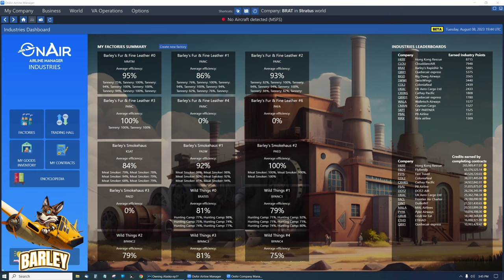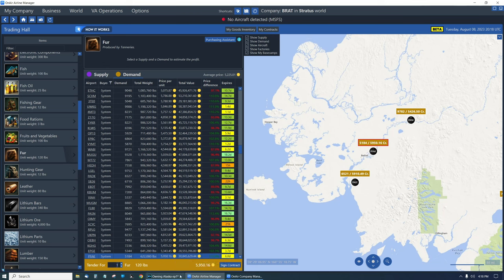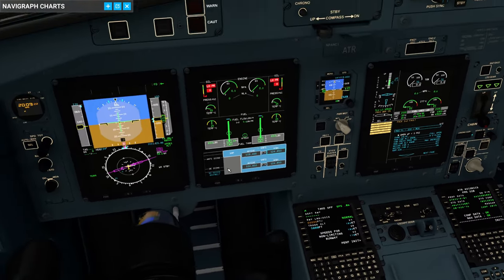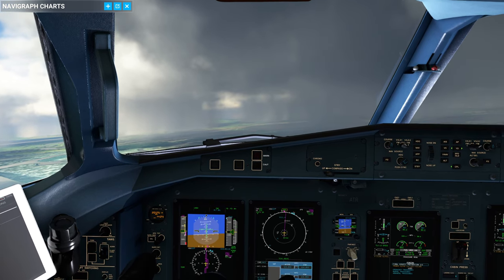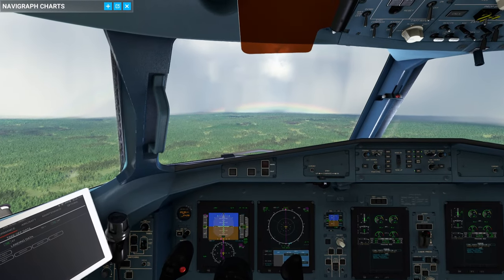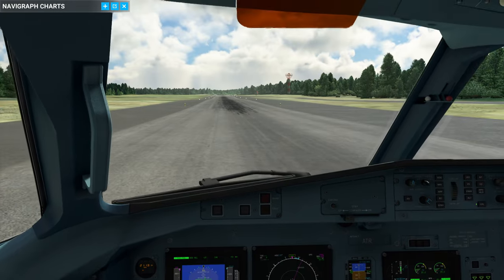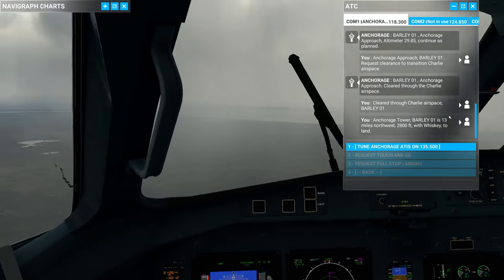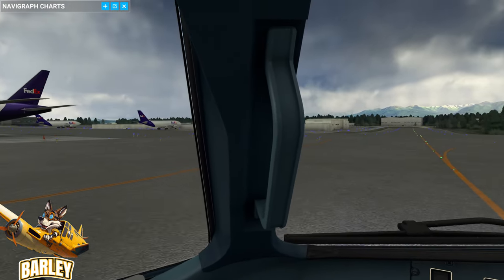Owning Alaska ep1 - OnAir Industries + MSFS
OnAir Heavy METL Ep. 23:

Description:
I've spent the last few weeks working on my OnAir Industries strategy by staking a large claim to The Last Frontier and making the largest Fur biz in the land. Flying the Black Square Analog Guages Cessna 208b and ATR 72-600 with a combination of bush flying and airport operations.

Series Description:
We're building an airline under the most challenging of rules, using only Turboprops, restricted to Eastern North America, and live weather on every flight. Anyone can succeed in OnAir, we're going to do it the hard way. And I'll show you how to do it from beginning to end.

Chapters:
00:00:00 Intro
00:00:49 OnAir Industries Strategy
00:03:08 Cessna 208 Deploying Basecamps
00:04:38 Building Factories at Basecamps
00:18:18 Adding FBOs to Basecamps
00:21:26 ATR Full Flight to Forward Supply Base
00:35:41 ATR Takeoff from Anchorage
00:54:28 ATR Final to Supply Base
00:59:00 Short-field Takeoff in ATR 72
01:20:03 Final into Anchorage

Software/Websites used in some episodes:
- MSFS 2020 (Microsoft Flight Simulator 2020)
- OnAir Airline Manager (OnAir Company)
- Black Square Cessna 208b Analog Gauges add-on aircraft
- Black Square analog instruments Beechcraft King Air 350i
- Black Square analog gauges Baron and Bonanza add-on aircraft
- Flysimware Cessna 414AW Chancellor add-on aircraft
- Reno P-51d pack from MSFS marketplace
- PMS50 GTN750
- FS Realistic Pro
- Navigraph subscription charts and in-sim panel
- SimBrief (Simbrief.com)
- Metar-taf.com
- ASA: CX-3

Hardware:
- i7/7700k CPU
- 32GB DDR4 RAM
- Nvidia RTX 4070 GPU
- Logitech Multi-panel
- Honeycomb Bravo throttle quadrant
- Thrustmaster T16000M FCS Joystick

W-0800